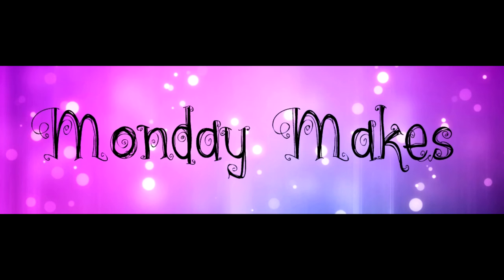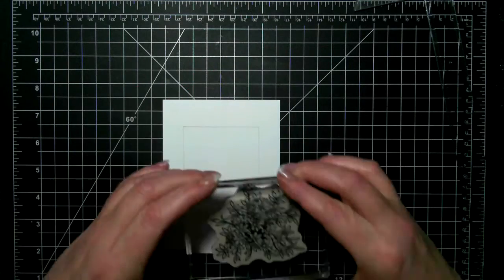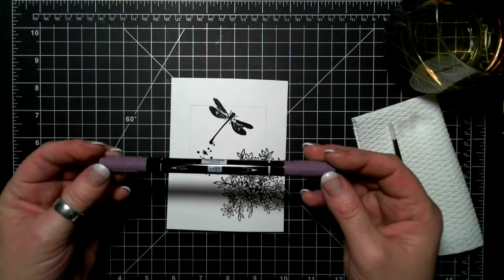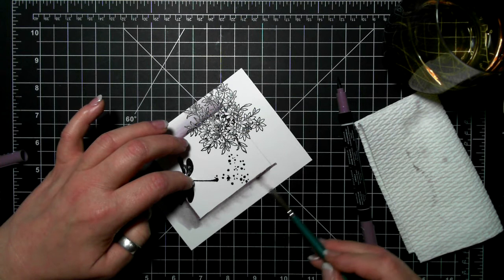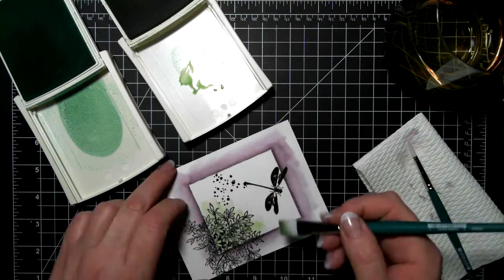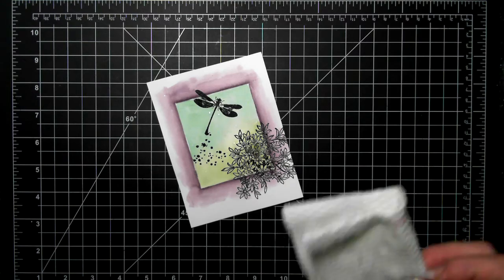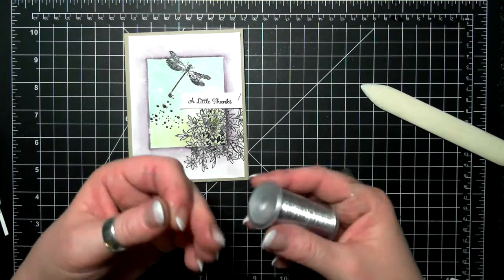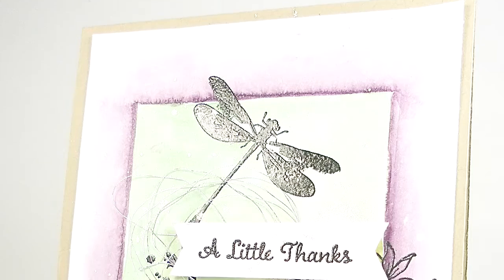Artistic Watercoloring using Stampin' Up! Products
P E R I S C O P E: @sugirl